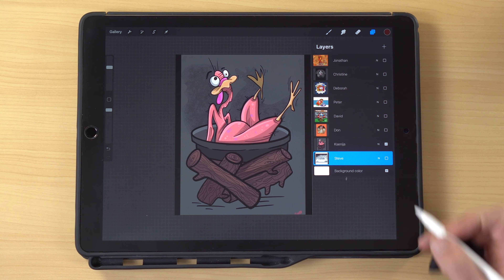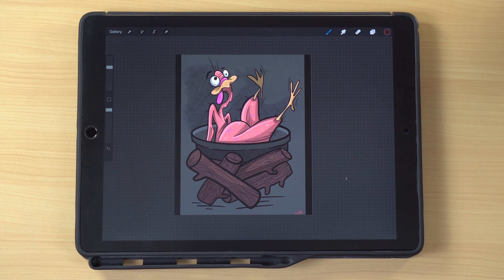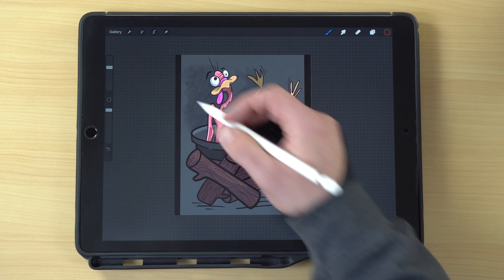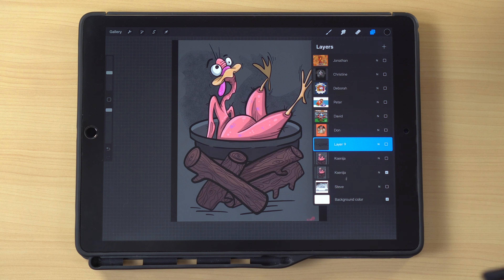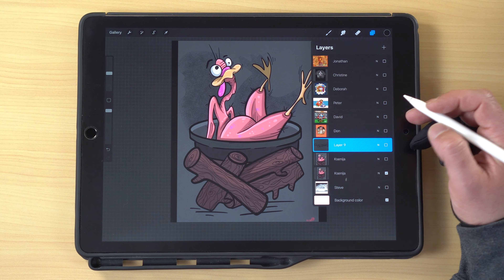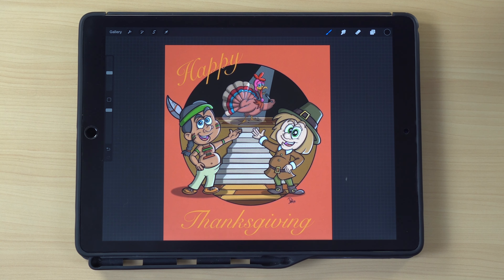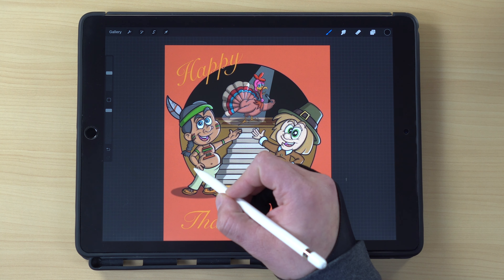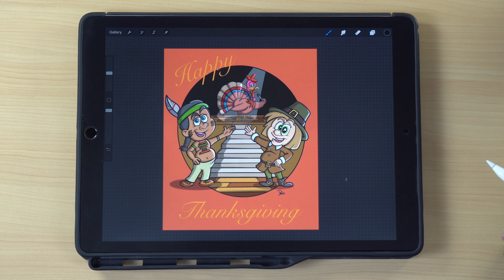Weekly Art Challenge Review: Episode 37 - "THANKSGIVING"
Welcome to Episode 37 of the Weekly Art Challenge Review! Today's episode features submissions based on last week's Weekly Art Challenge word prompt "THANKSGIVING."

At the end of every Wednesday Art Challenge, I will give you a drawing prompt word for the week.  You have until the following Tuesday to post your design on the Keep Creating Facebook group or email it to me! Join the FB group at:
This week's prompt is "FAVORITE DISNEY CHARACTER!"